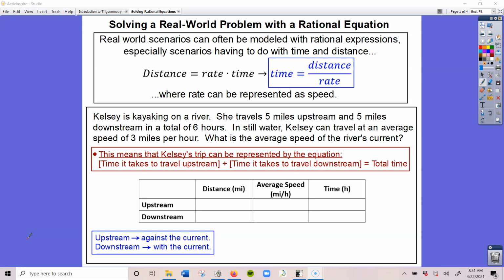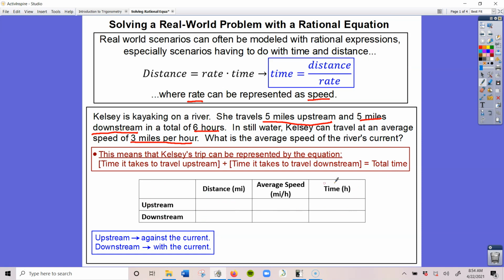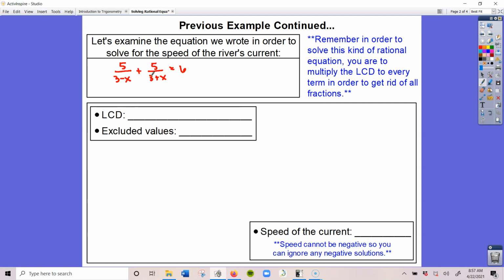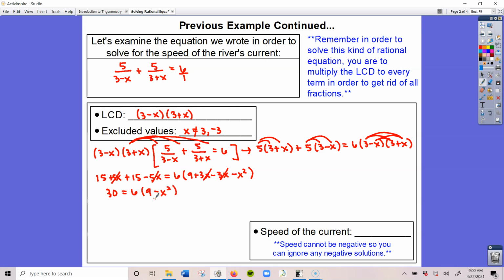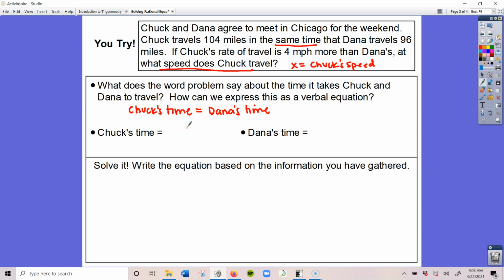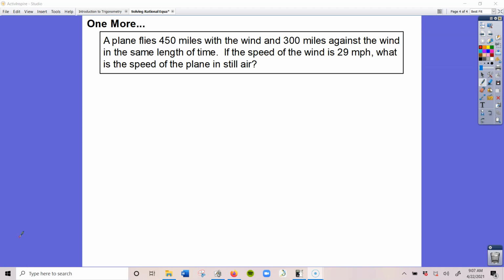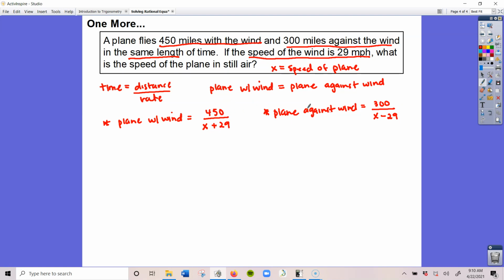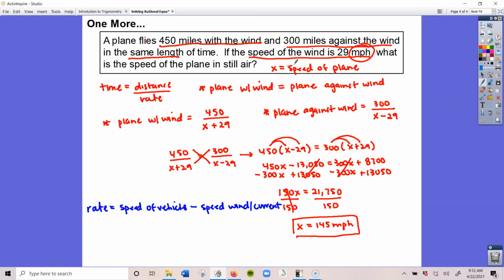Solving Rational Equations Word Problems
Students will learn how to turn a real world scenario into a rational equation in order to solve for a missing variable.